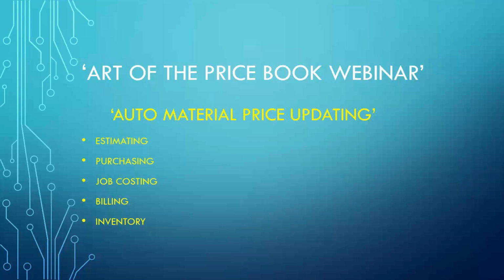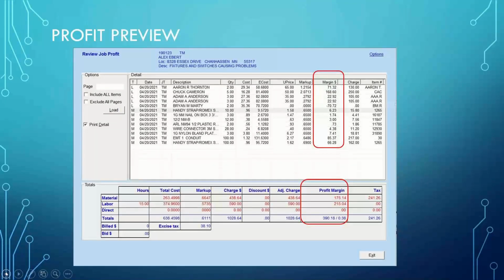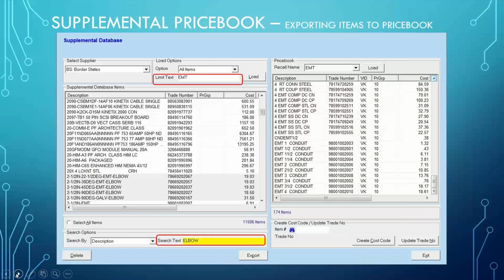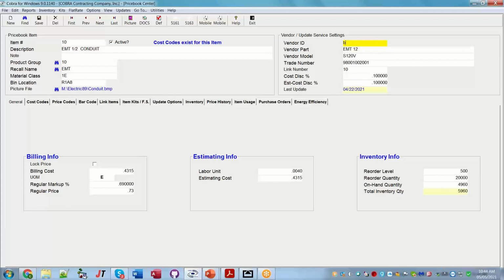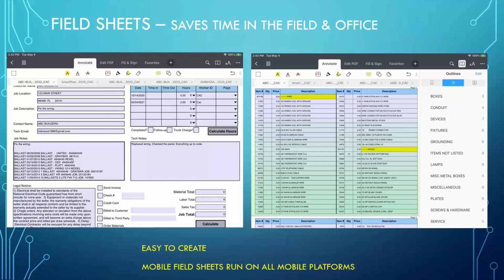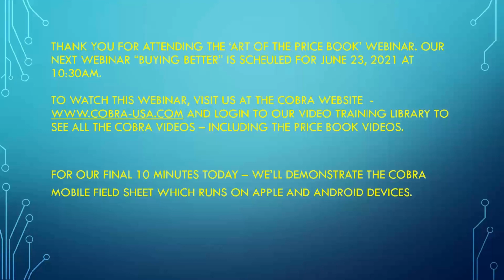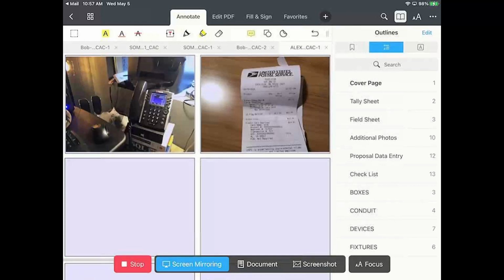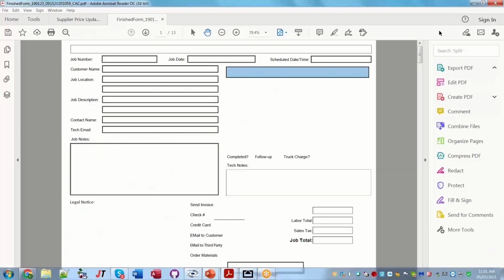COBRA Webinar The Art of Price Book Maintenance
COBRA Webinar   The Art of Price Book Maintenance - 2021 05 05